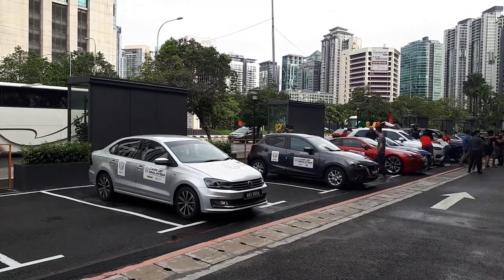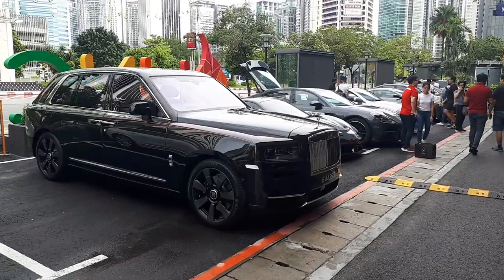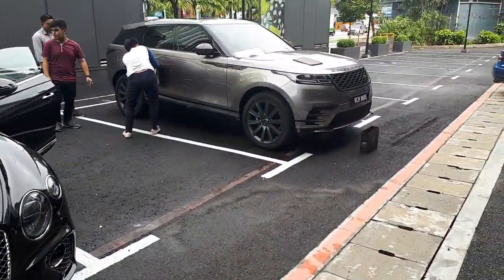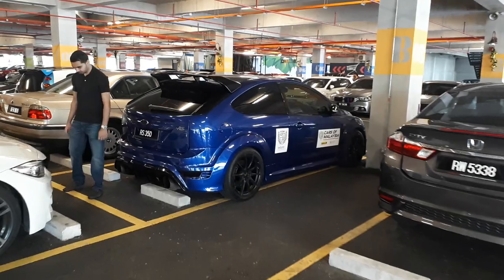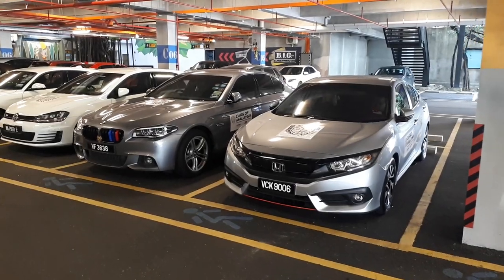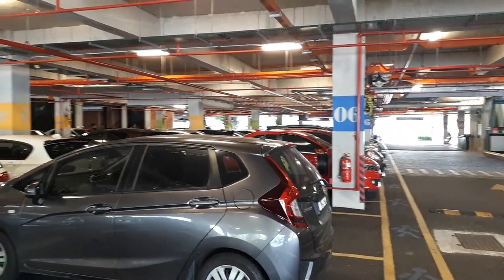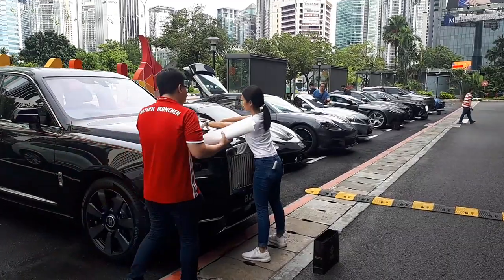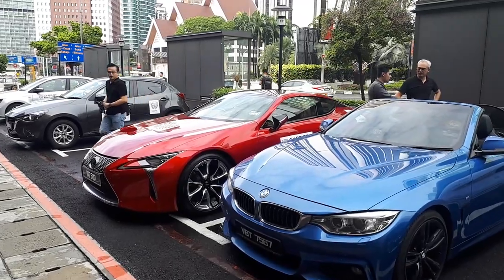Welcome to EVO Cars of Malaysia 2019! | EvoMalaysia.com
This is it!! Today we honour the cars that YOU chose as the most outstanding in the country!!